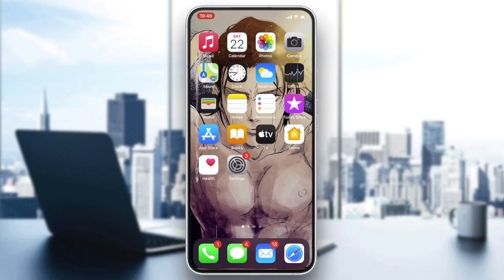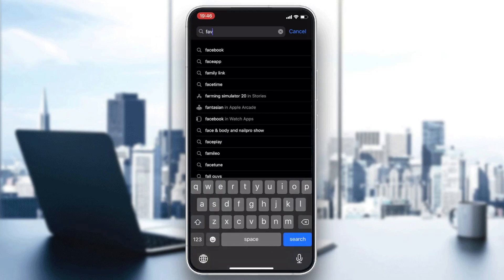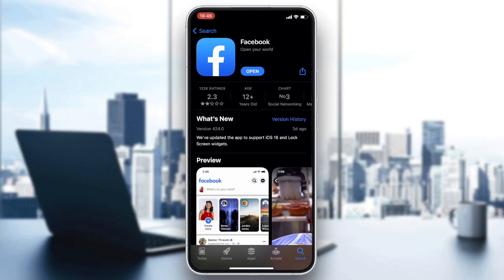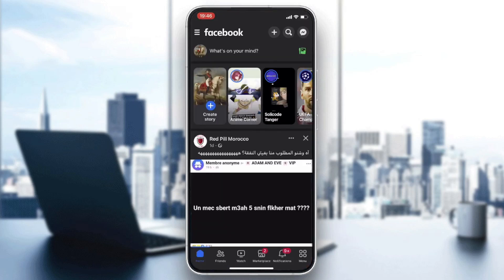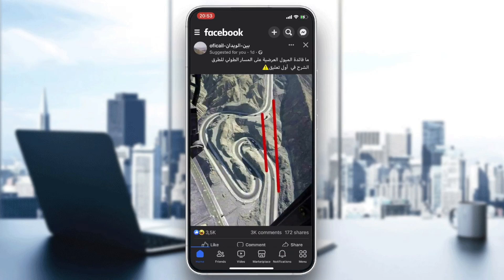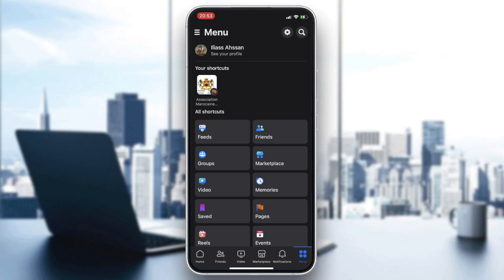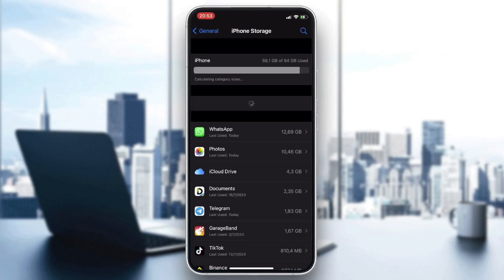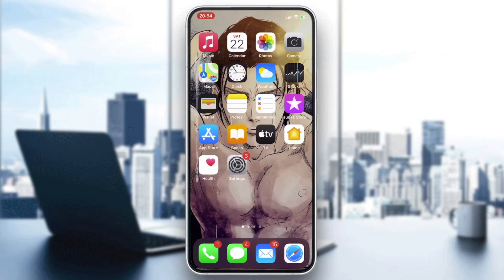How To Fix Facebook Story Not Showing Lyrics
Today we talk about facebook story not showing lyrics,facebook story music option missing,facebook story music lyrics not working,how to add music and lyrics on facebook story,facebook lyrics problem